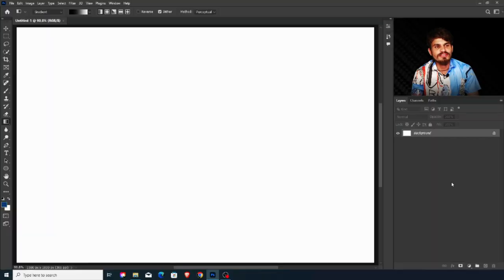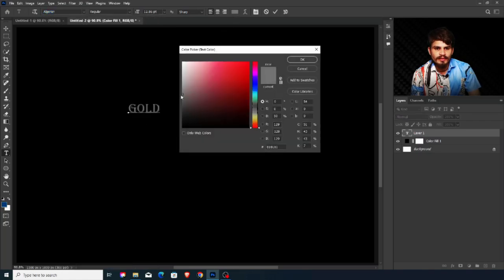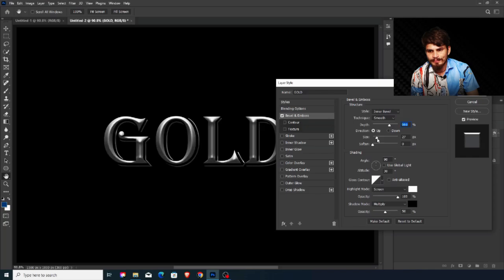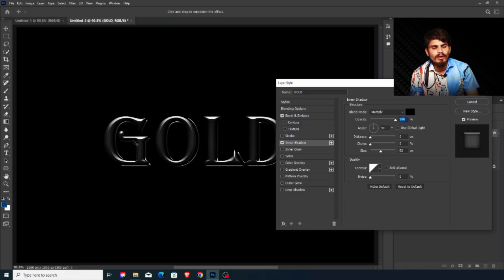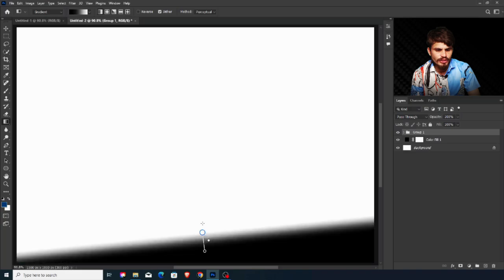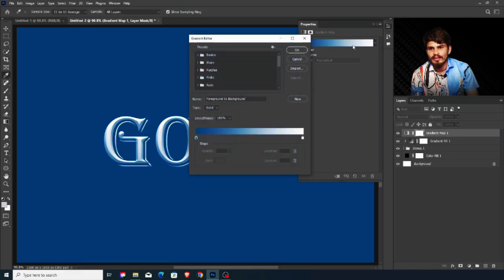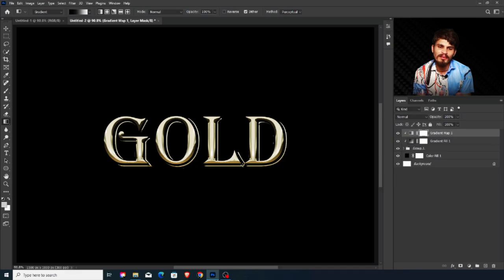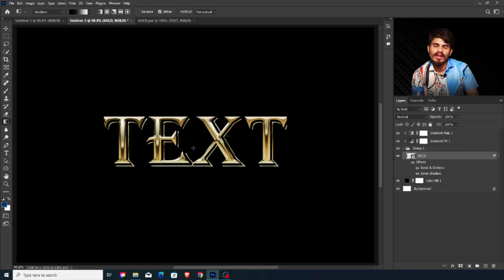How to Create a Stunning Gold Typography Effect in Photoshop | Step-by-Step Tutorial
Welcome to our Photoshop tutorial! In this video, we'll show you how to create a stunning gold typography effect in Adobe Photoshop. This easy-to-follow, step-by-step guide is perfect for beginners and experienced users alike. By the end of this tutorial, you'll be able to add a touch of luxury and elegance to your text, making your designs truly stand out.

1. **Setting Up Your Document:** How to create a new document and prepare your workspace for the gold text effect.
2. **Choosing the Right Font:** Tips for selecting the perfect font to enhance the gold effect.
3. **Applying the grey Color:** How to choose and apply the grey color for the gold effect.
4. **Adding Layer Styles:** Step-by-step instructions on using layer styles like Bevel & Emboss, Gradient Overlay.
5. **Adding Final Touches:** How to add extra details

 you for watching! Happy designing! ✨